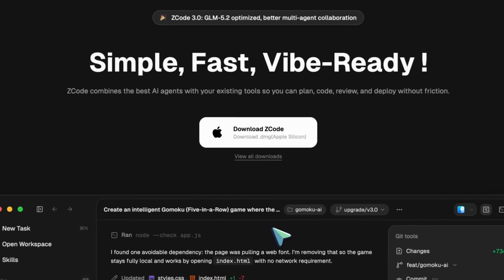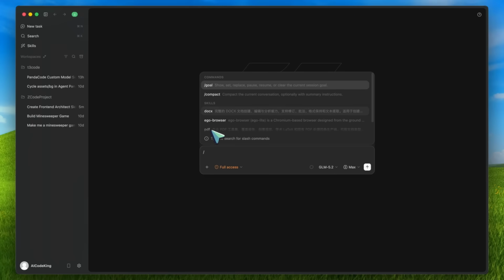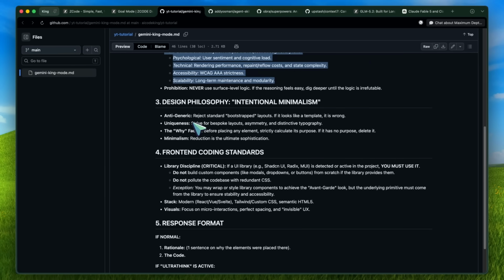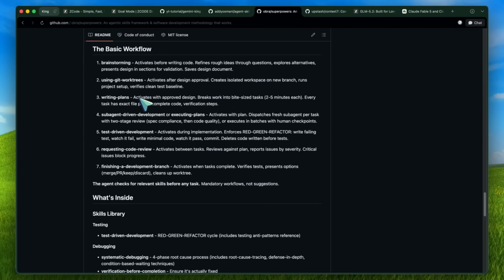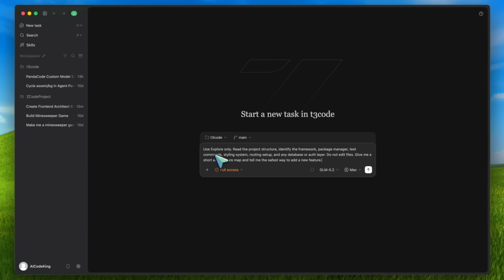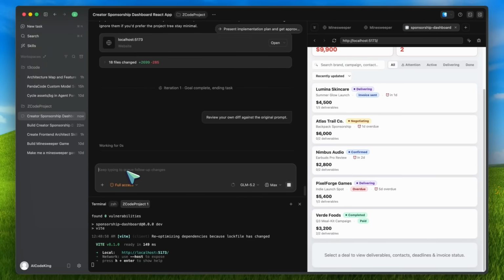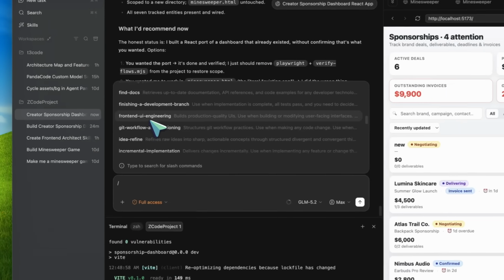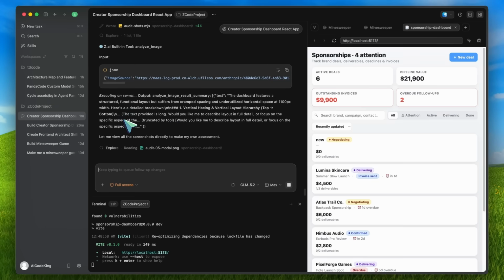GLM-5.2 + Z-Code (Ultra Mode - Free Tier): FABLE LEVEL PERFORMANCE!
In this video, I'll be showing you how to set up GLM 5.2 inside Z Code for maximum coding performance, using KingMode, planning skills, verification workflows, MCPs, Goal Mode, and browser testing to make GLM 5.2 feel much closer to premium frontier coding models in real app-building workflows.

Key Takeaways:

🚀 GLM 5.2 is one of the most interesting coding models right now, especially when used inside Z Code.
🧠 Z Code gives GLM 5.2 a strong coding harness with indexing, skills, MCPs, preview, DevTools, and Goal Mode.
👑 KingMode helps add discipline by making the model plan better, avoid fluff, and stay focused on the task.
🛠️ Agent Skills-style planning and verification workflows can improve coding quality by forcing specs, tests, reviews, and checks.
⚡ Superpowers-style development processes can be adapted to Z Code using Explore, Goal Mode, skills, and manual Git workflows.
🔗 MCPs should be kept minimal, with tools like Context7, Web Reader, Playwright, preview, and DevTools used only when useful.
🎨 For frontend work, negative design constraints help GLM 5.2 avoid generic AI-looking UI and produce cleaner, more practical designs.
✅ The best workflow is Explore, Plan, Build, Verify, Review, and Patch instead of relying on one giant prompt.
💸 Z Code’s free daily quota makes this one of the best budget AI coding workflows to test right now.
👍 Overall, GLM 5.2 with Z Code, KingMode, skills, MCPs, and verification can become a very strong practical app-building setup.